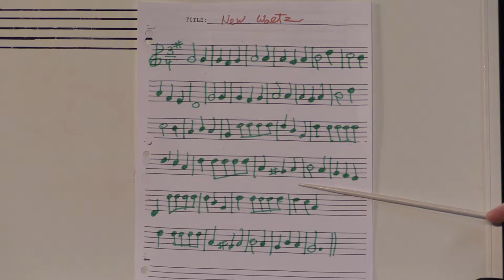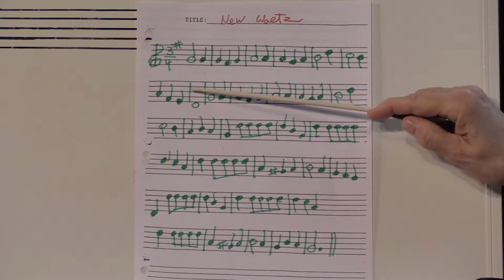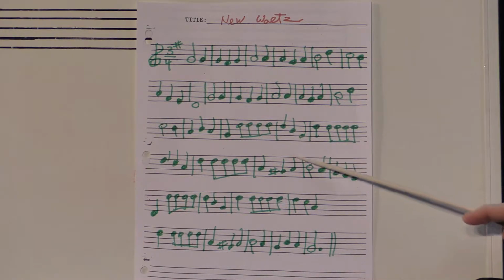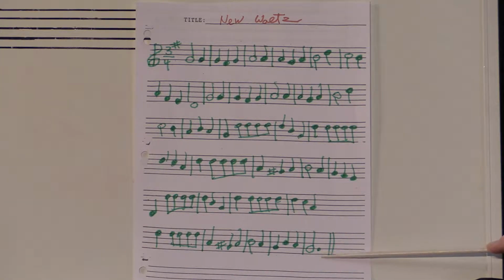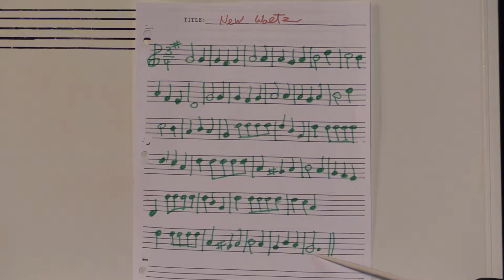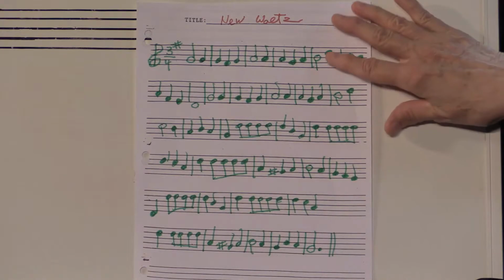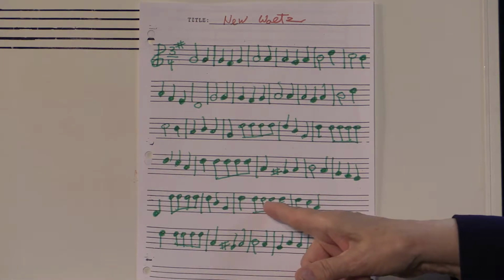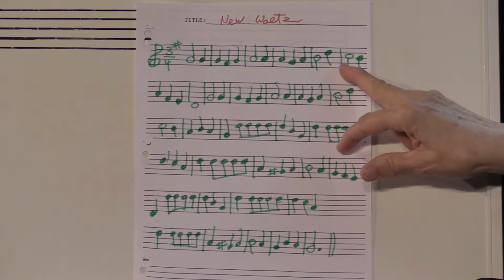Learning Music With Pat #937